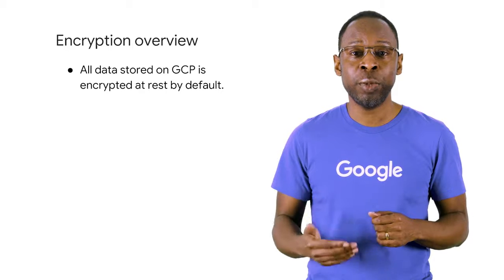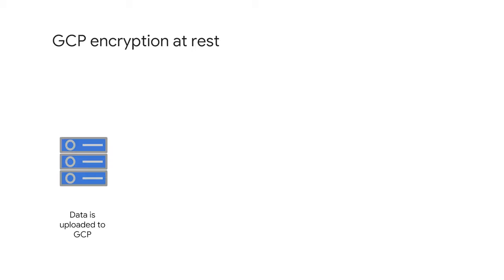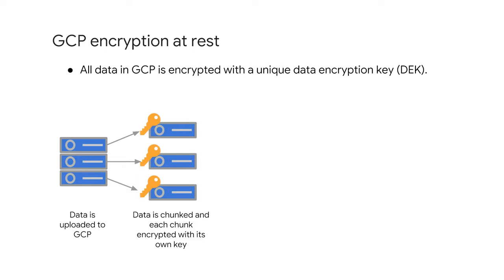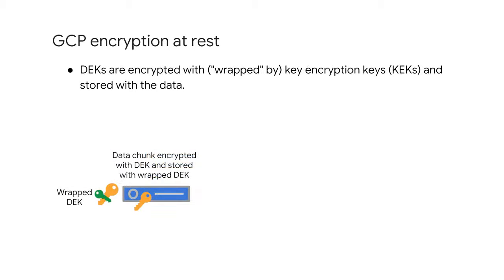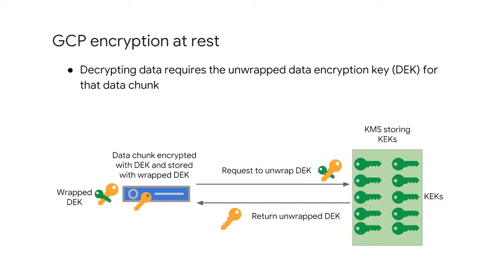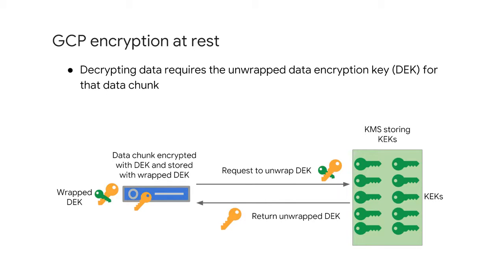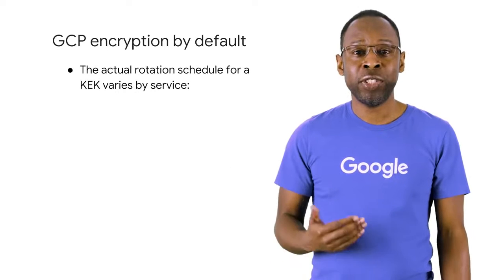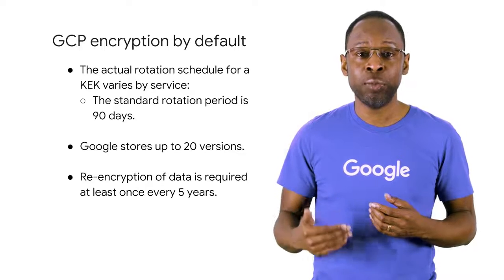8 Encryption Overview